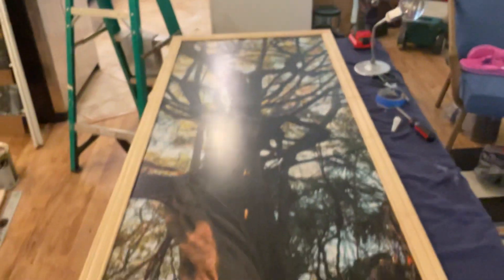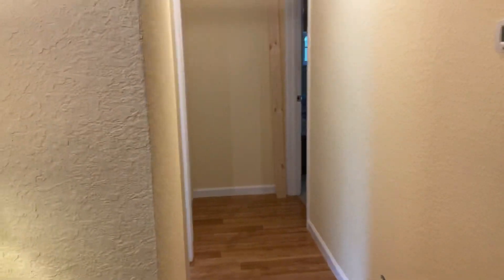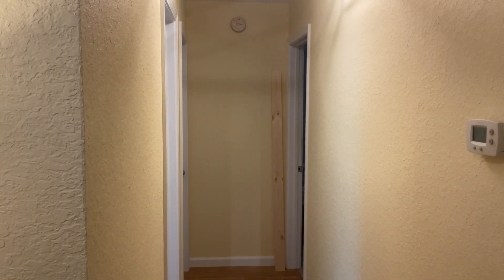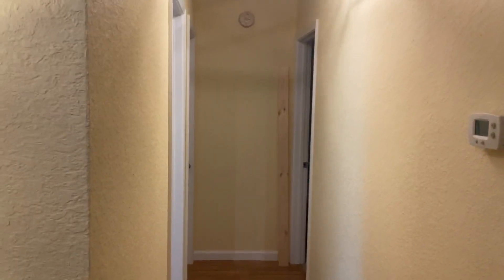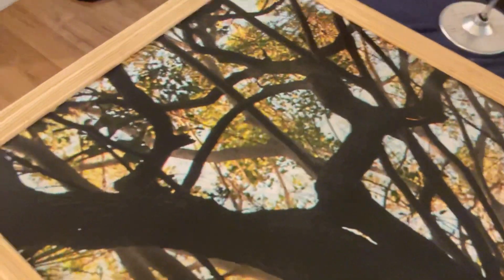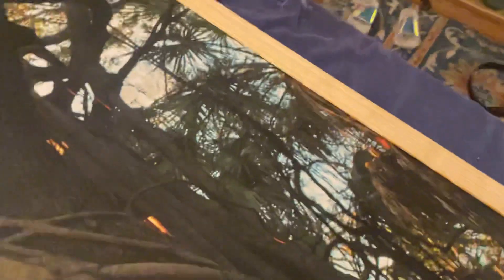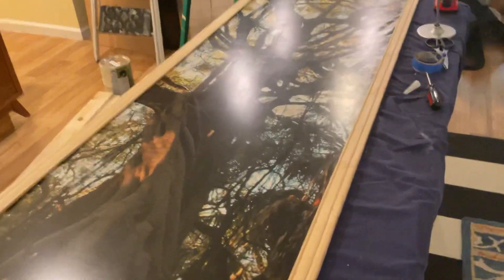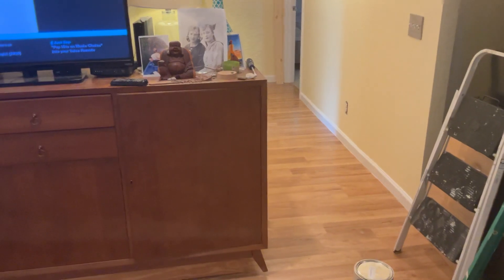June 11, 2021